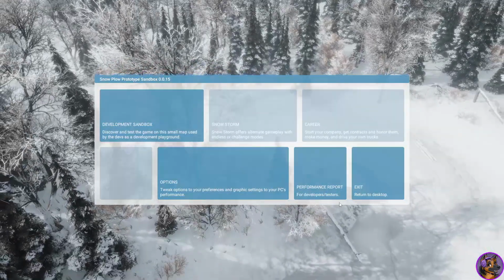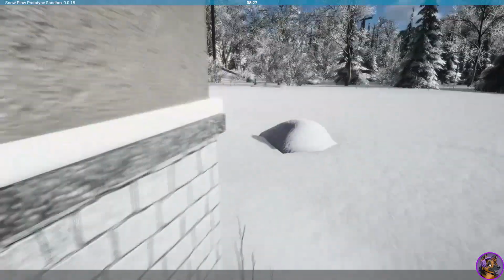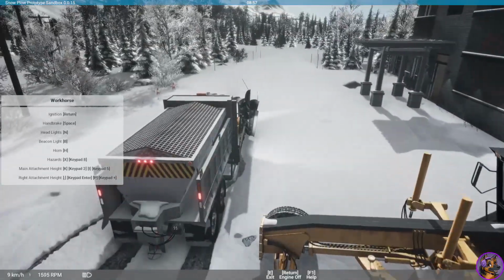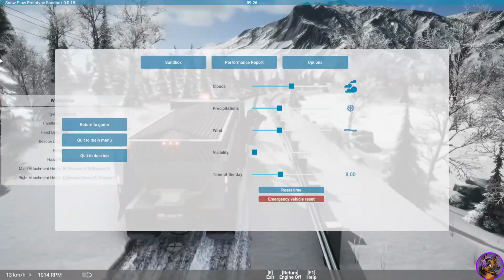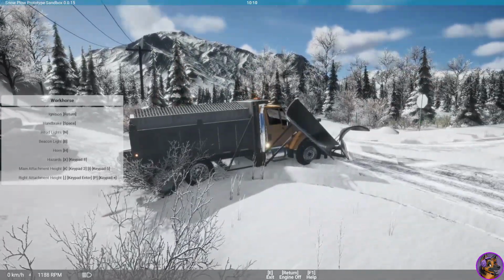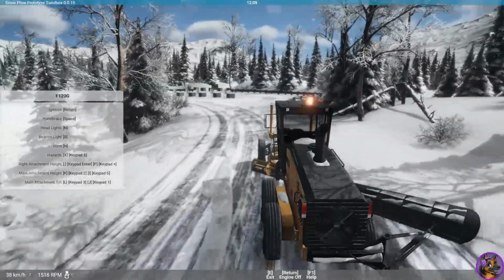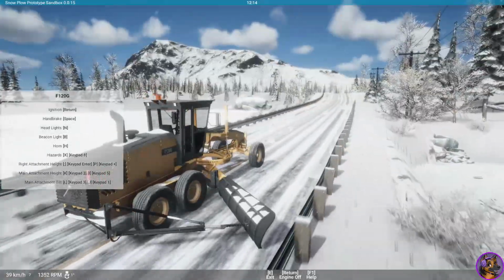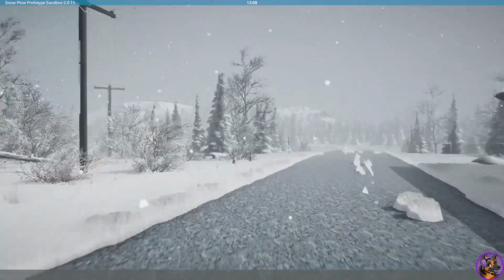Snow Plow | Demo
Today we jump into a new game! This demo is called Snow Plow Demo. Come with us as the snow starts to fall in real life. It is time to plow that snow. This demo is a great one for a proof of concept of the amazing snow physics and the ability to move it from place to place. Come plow with us.

Come See Ella, Beast, Layla, Ezi, Willow, Hades, Persephone and Hermes!